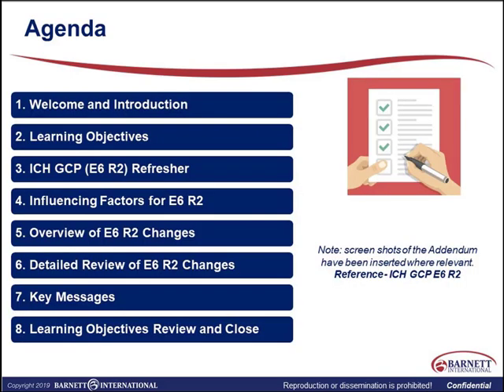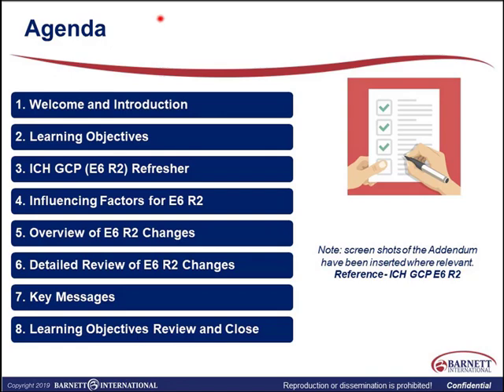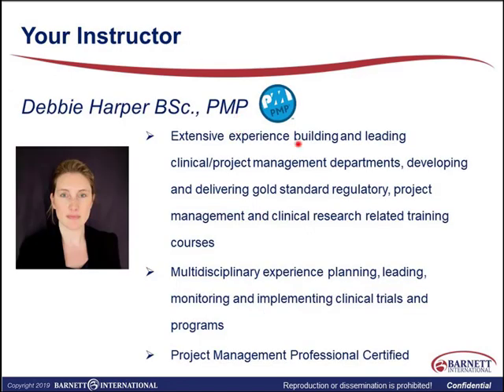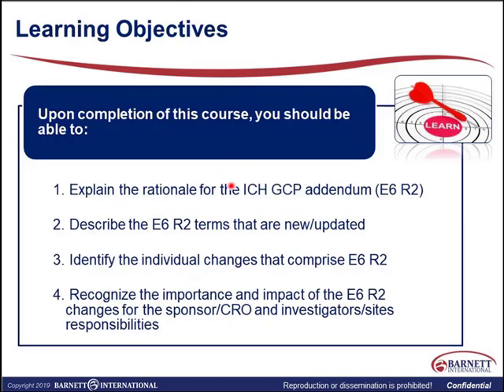Final ICH GCP E6 R2 Addendum Overview of Changes Trailer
For the first time in over 20 years, the International Council for Harmonization (ICH) Good Clinical Practice (GCP) E6 R2 Guideline has been significantly updated. The revisions are intended to encourage implementation of improved and more efficient approaches to clinical trial design, conduct, oversight, recording and reporting while continuing to ensure human subject protection and reliability of trial results. But, the changes have resounding effects on the conduct of clinical research by sponsors/CROs and investigators. This web seminar provides a targeted overview of the changes with summary explanations of the changes, per the Guideline. Topics include: ICH principles, ICH definitions, sponsor/CRO responsibilities, investigator responsibilities, and essential documents. Understanding these changes and how they impact your organization is the first critical step towards organizational analysis implementation.